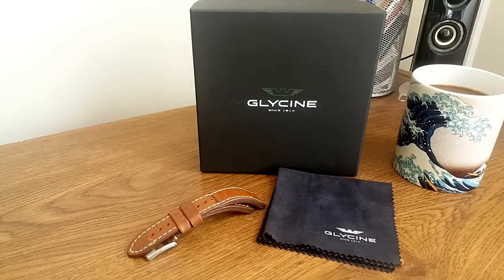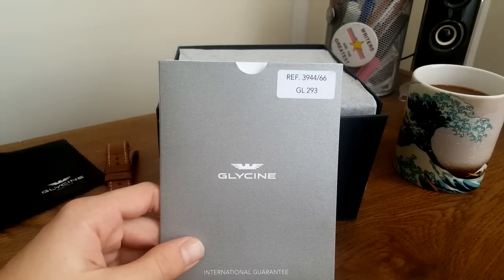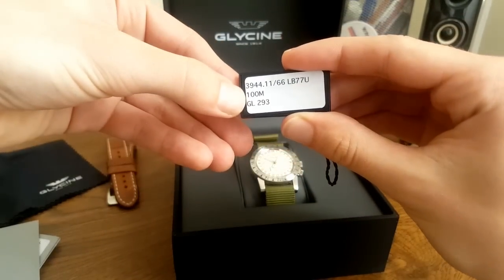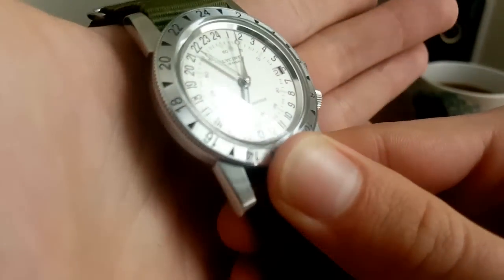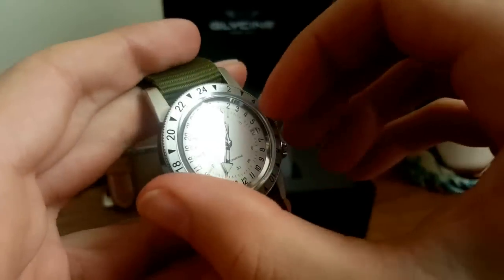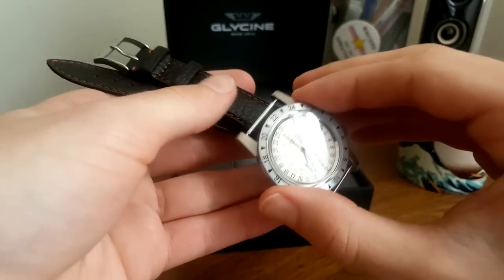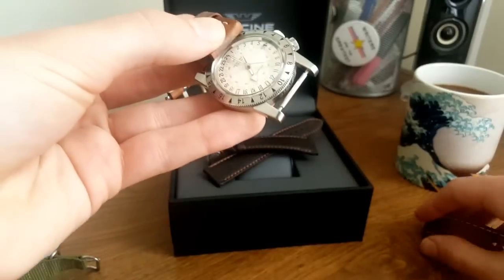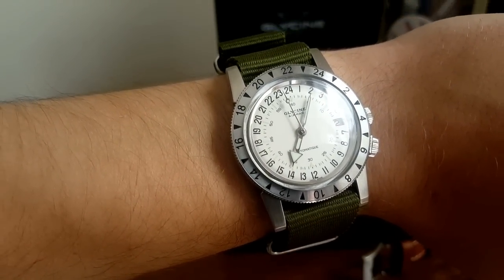Review: Glycine Airman No. 1 (Purist) -- Best Affordable Swiss Icon?